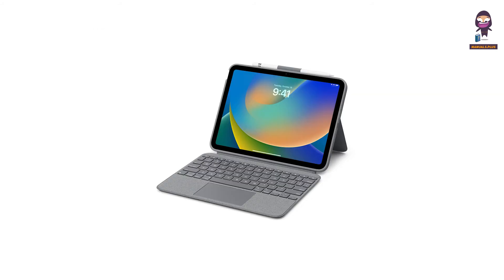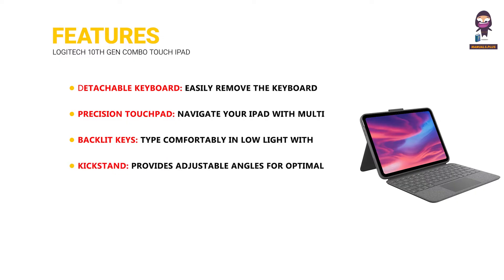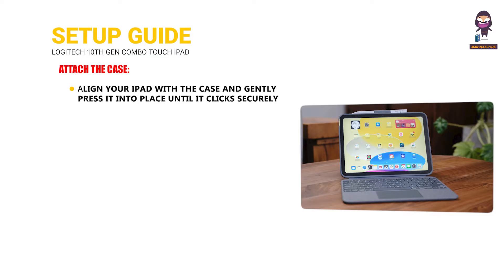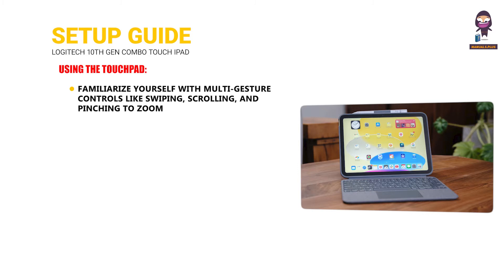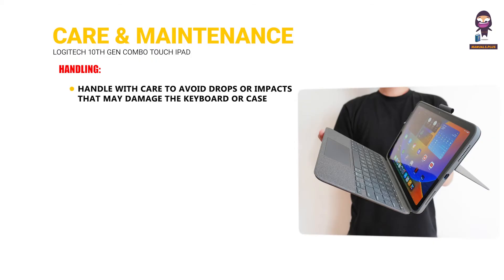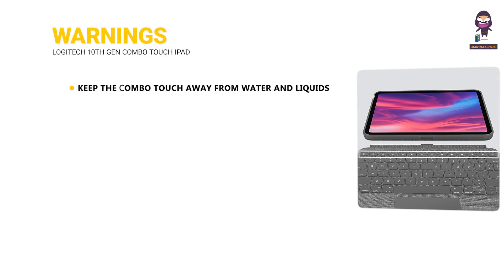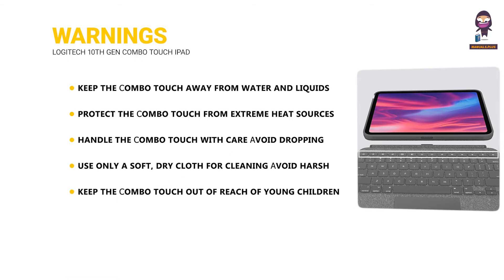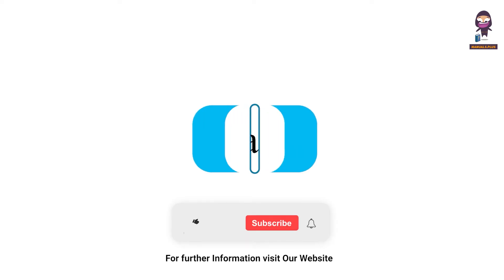Logitech 10th Gen Combo Touch iPad Keyboard/Trackpad: Comprehensive User Manual Guide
Welcome to our comprehensive guide on setting up and using the Logitech 10th Gen Combo Touch for iPad! In this video, we will walk you through the essential steps to get your Combo Touch up and running. Learn how to maximize the features of this versatile keyboard case designed specifically for the iPad 10th Generation. We’ll cover:

- Initial setup and installation
- Key features and functionalities
- Tips for optimizing wireless performance
- Ensuring your device meets Apple performance standards

Whether you're a new user or looking to upgrade your iPad experience, this video has got you covered!